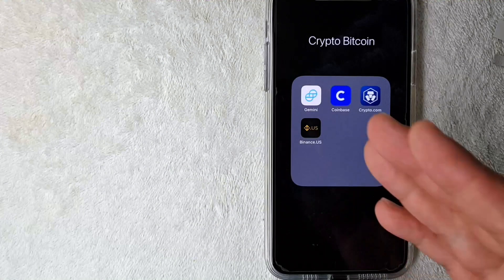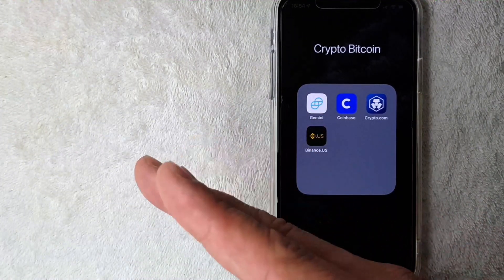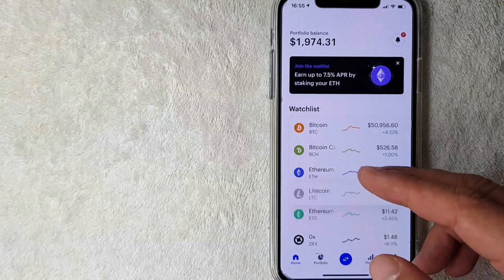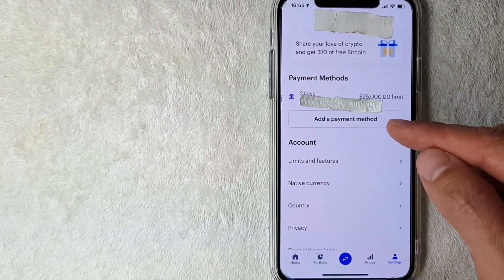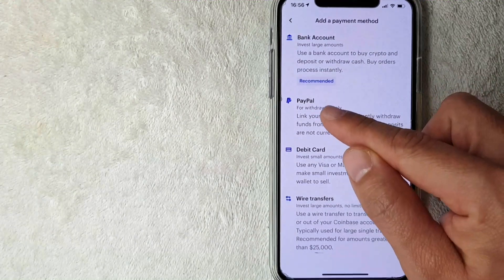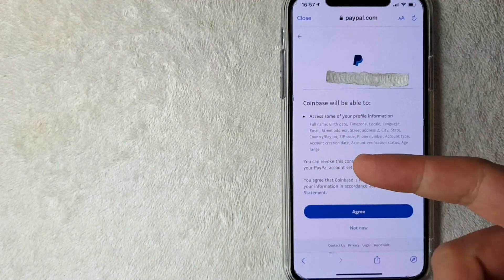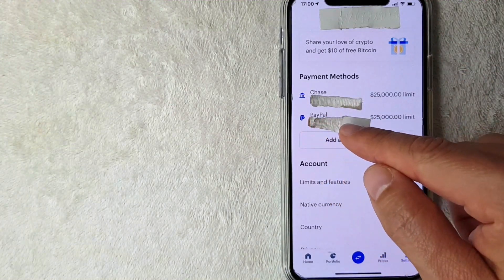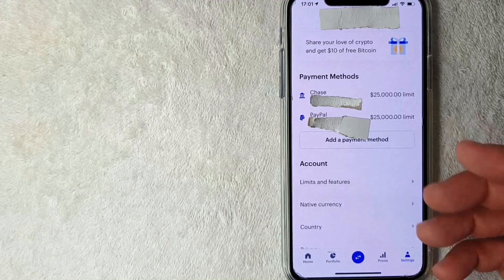✅ How To Connect Paypal To Coinbase Account 🔴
PayPal Holdings, Inc. is an American company operating an online payments system in the majority of countries that support online money transfers, and serves as an electronic alternative to traditional paper methods like checks and money orders. The company operates as a payment processor for online vendors, auction sites, and many other commercial users. It charges a fee in exchange for benefits such as one-click transactions and password memory.

Coinbase was founded in June 2012 by Brian Armstrong and Fred Ehrsam.Blockchain.info co-founder Ben Reeves was part of the original founding team but later parted ways with Armstrong due to their different stands on how the Coinbase wallet should operate. The remaining founding team enrolled in the Summer 2012 Y Combinator startup incubator program. In October 2012, the company launched the services to buy and sell bitcoins through bank transfers. In May 2013, the company received a US$5 million Series A investment led by Fred Wilson from the venture capital firm Union Square Ventures. In December the same year, the company received a US$25 million investment, from the venture capital firms Andreessen Horowitz, Union Square Ventures (USV), and Ribbit Capital.